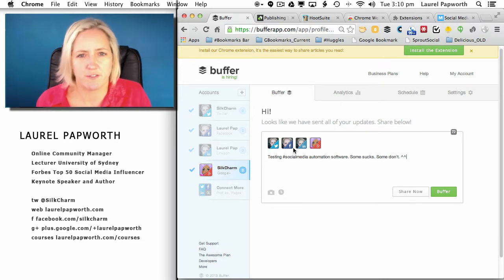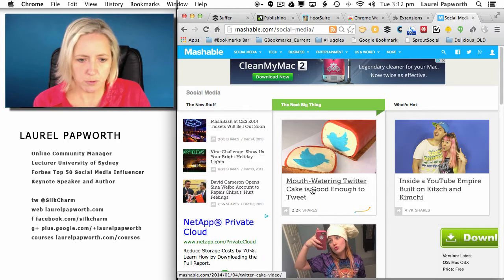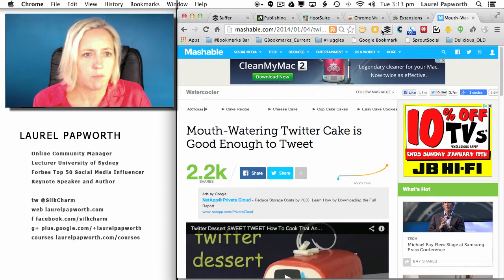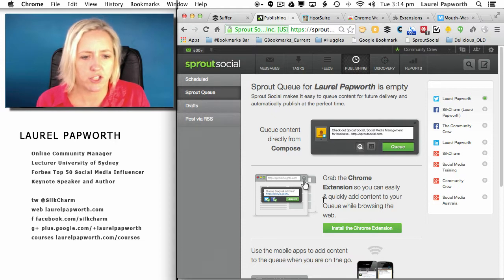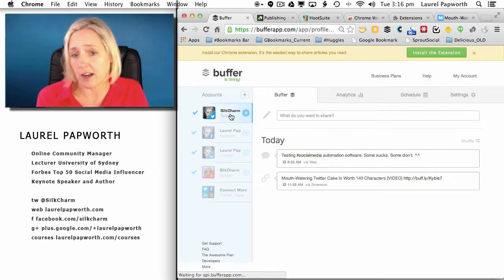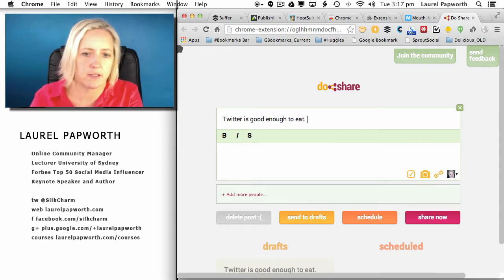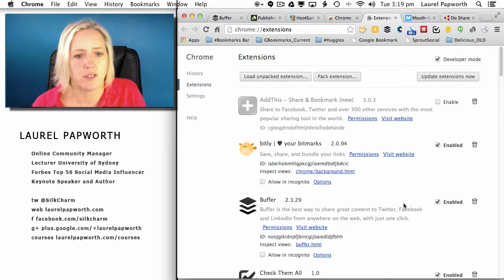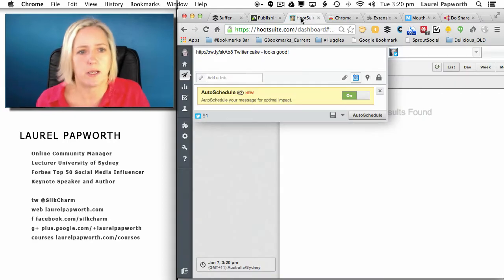Social Media Business A - Queueing Scheduling Automating Google+ Twitter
There are apps that allow you to schedule Google Plus and Twitter and Facebook updates through queueing. This video takes you through that process.  If you are interested in the How To Automate Social Media online course, please use for the student discount.
We are NORMALLY LIVE every Thursday 10am Sydney time: Social media Q&A Previous Social Media Business playlist
Don't forget to click the cog on the Youtube video and see the video in HD 720.